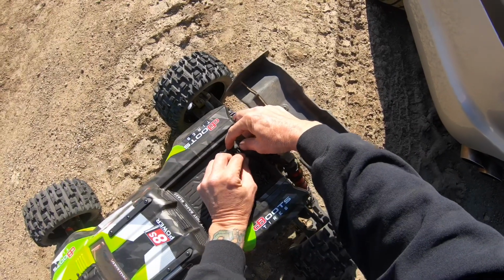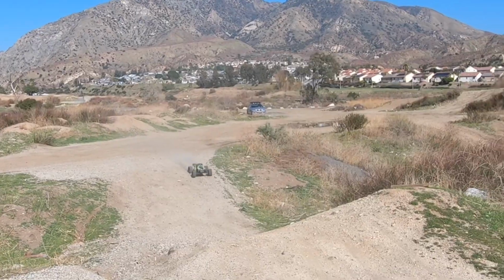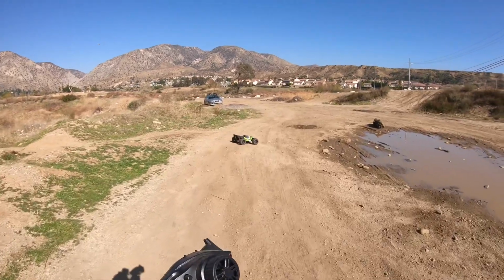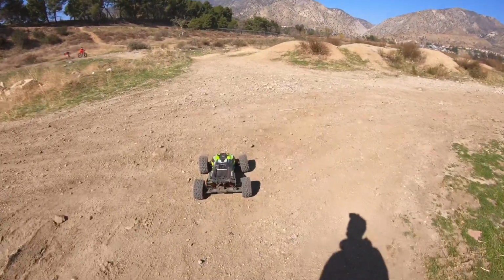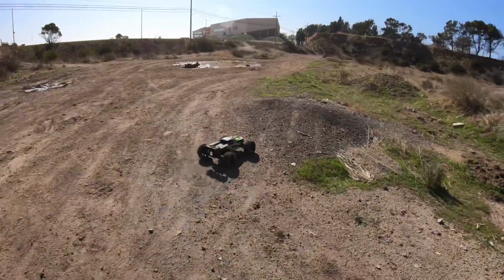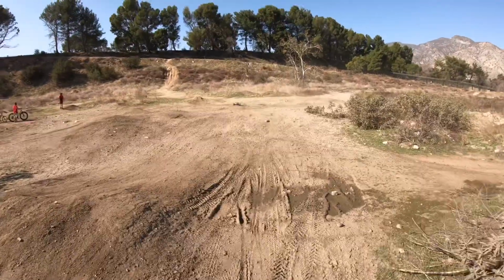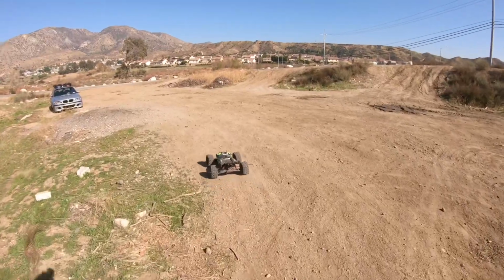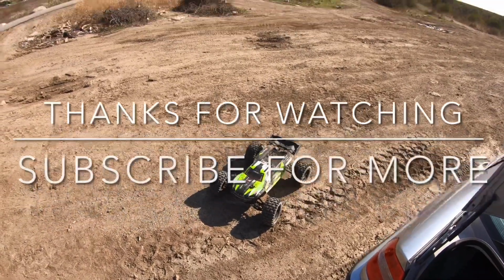Arrma Kraton 8s why I feel the outcast is better than the Kraton monster build